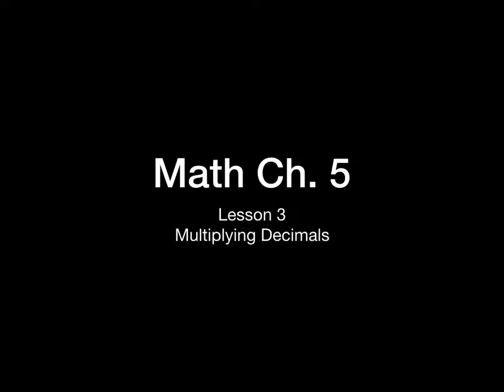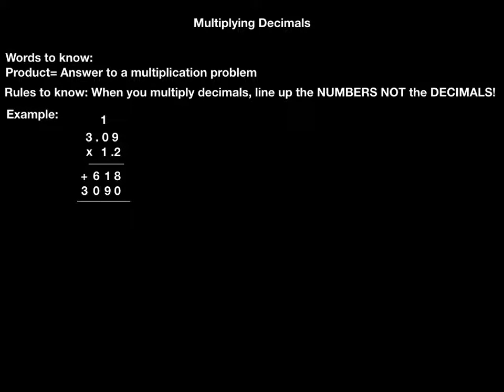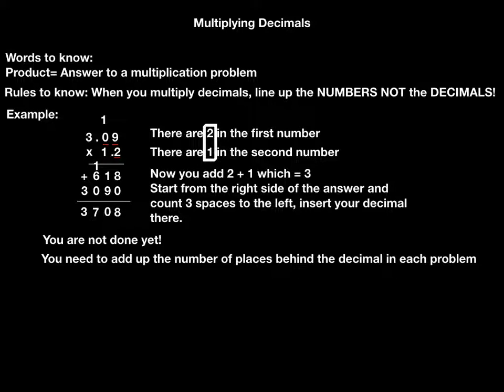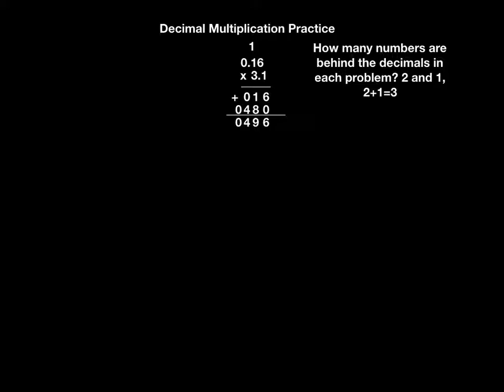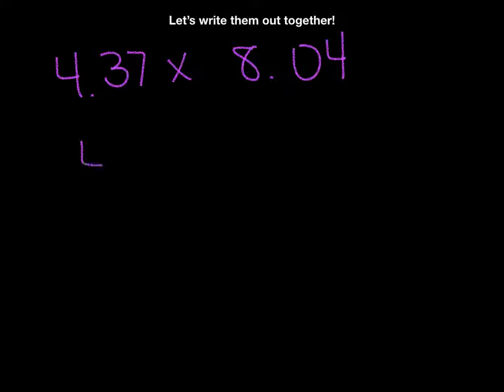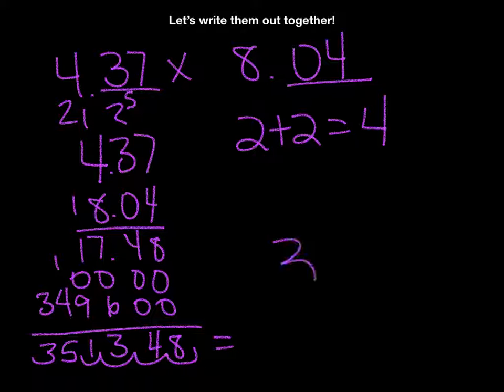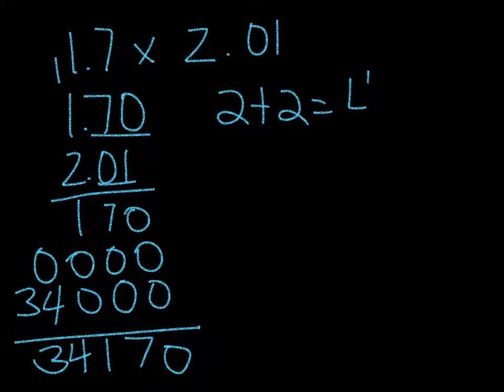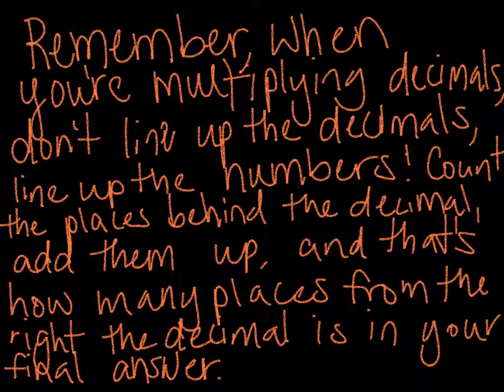Math 5 3 multiplying decimals